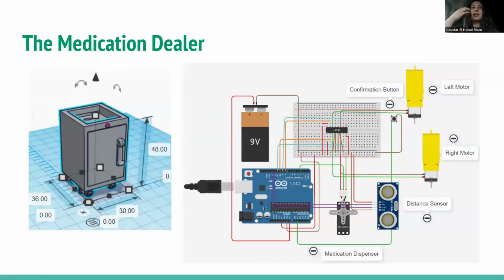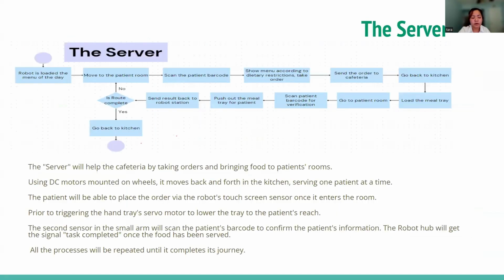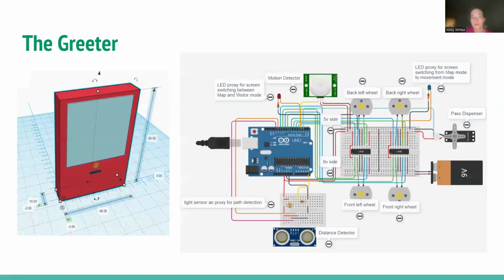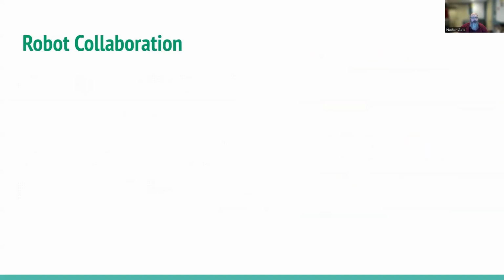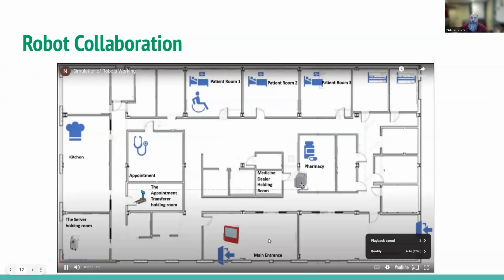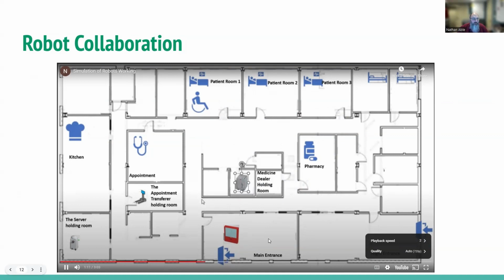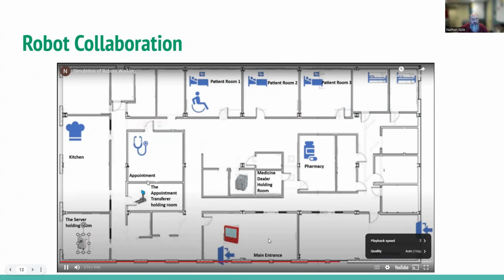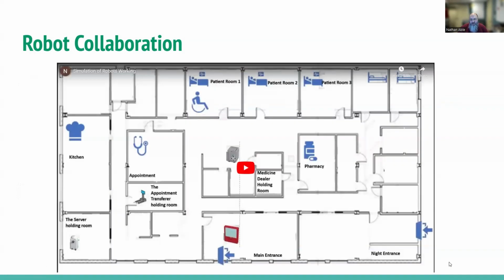Team 7 Circuit Breakers Robotic Solution - Revolutionizing Healthcare